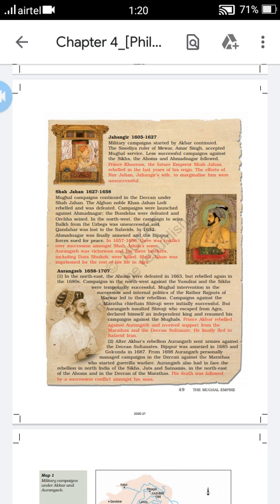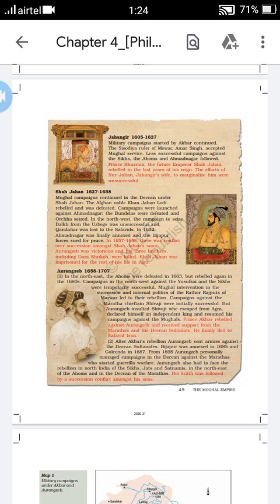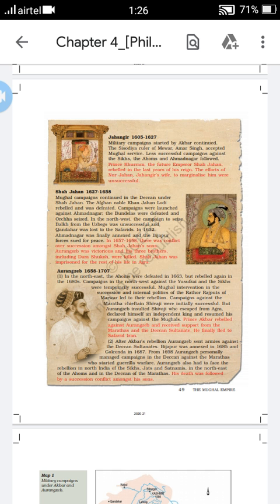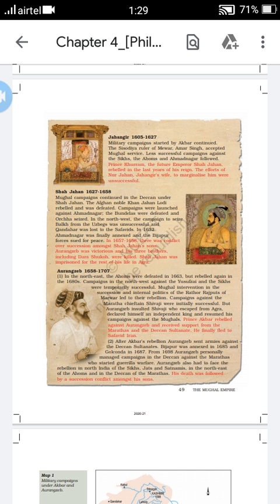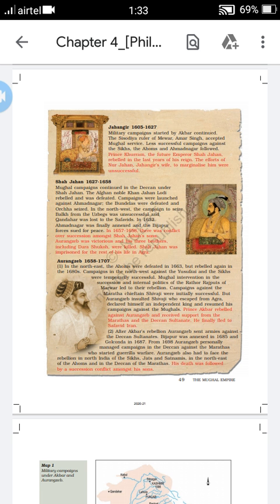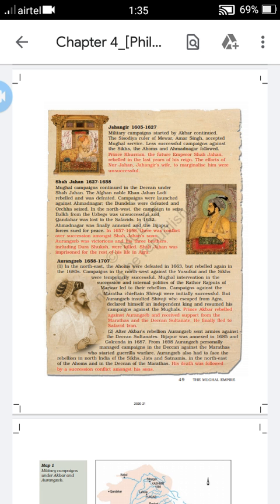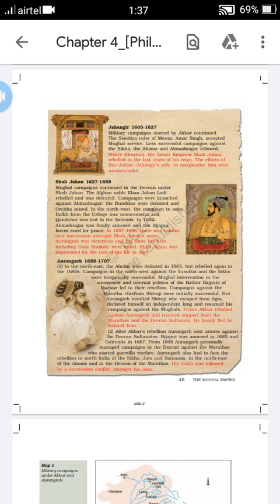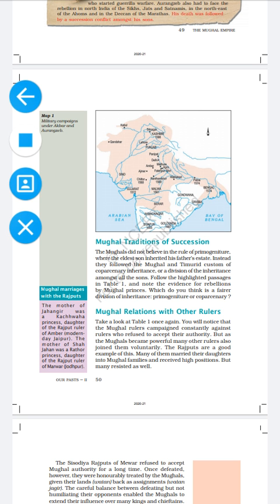Class 7-History-Chapter 4-The Mughal Empire